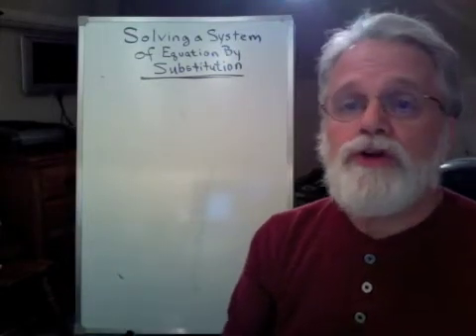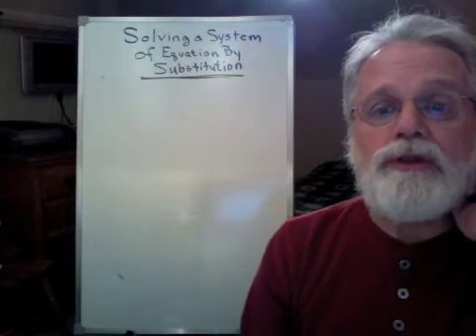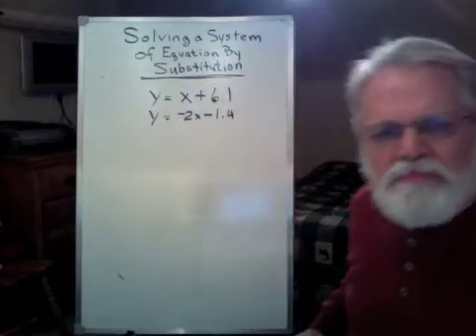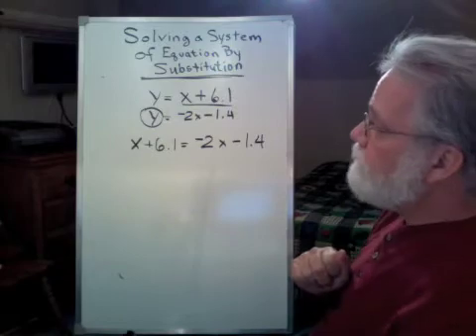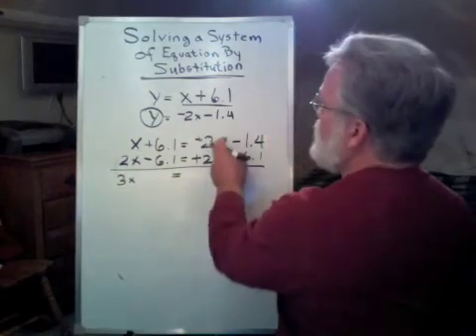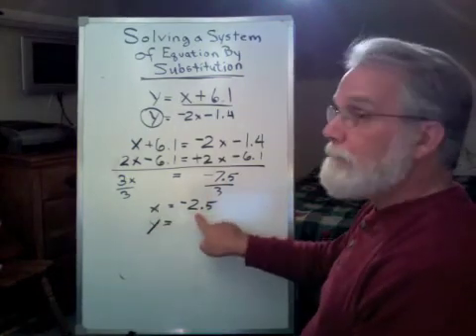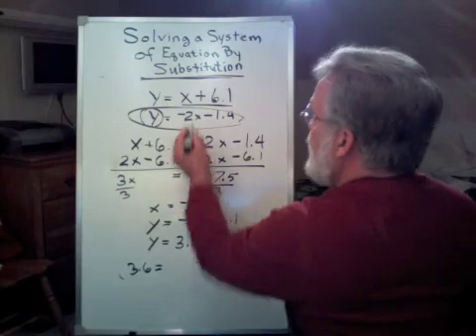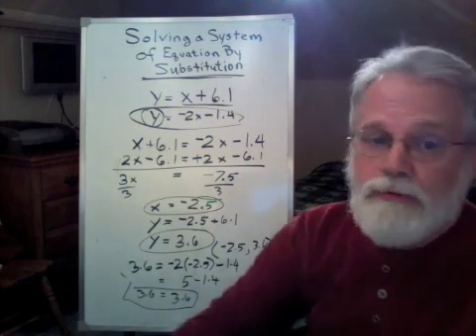SolveTwo Equations by Substitution Part 1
There are many ways to approach finding the solution to a system of equations. Here we look at substitution. In substitution, we find a solution of one of the equations in terms of one of the variables (lets say x) then put that solution everywhere we see that variable (x). In this case, both equations are already in terms of y.